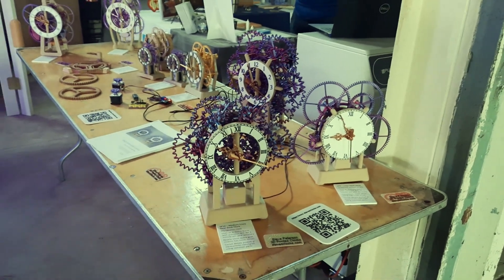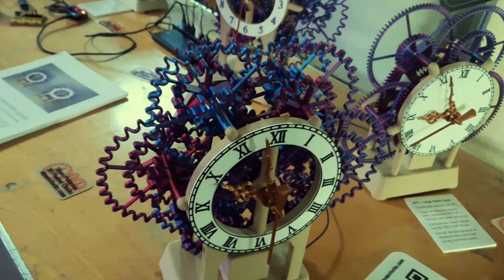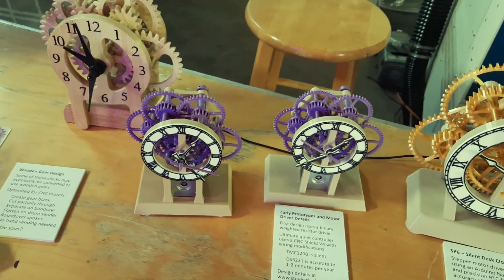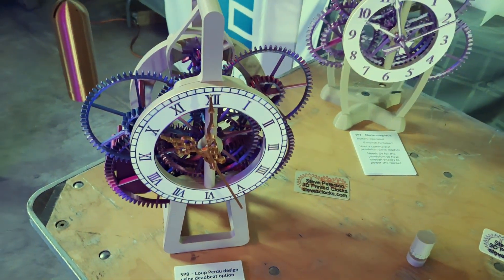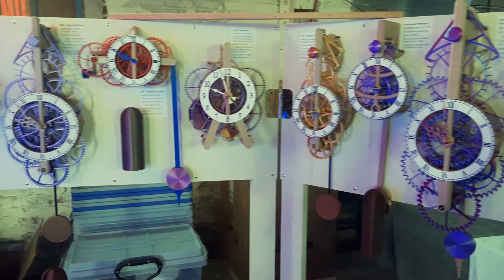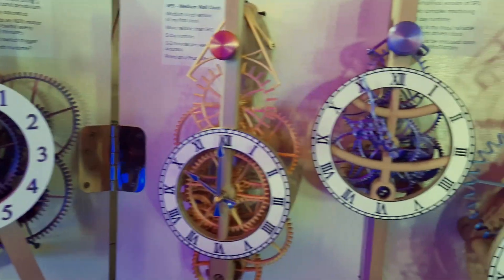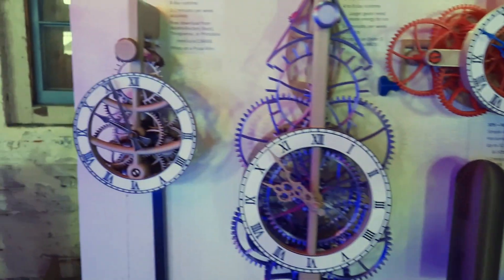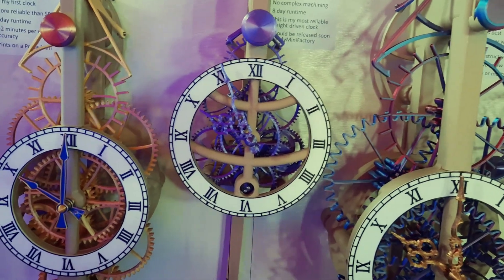Clocks at Bay Area Maker Faire 2023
My 3D printed clock exhibit at the Bay Area Maker Faire 2023 on Mare Island October 13-15 and 20-22. I will be sharing both weekends.